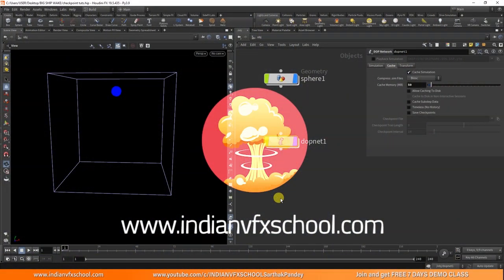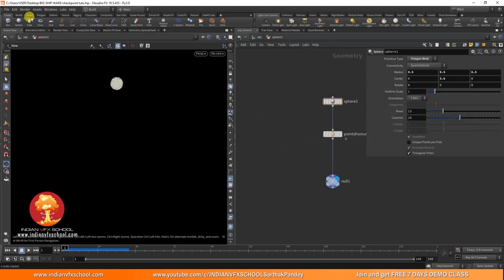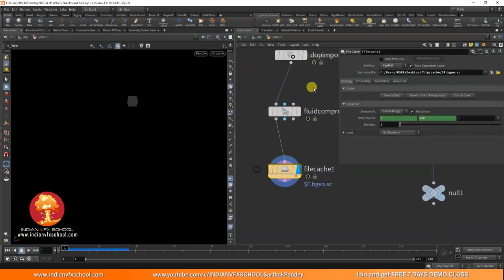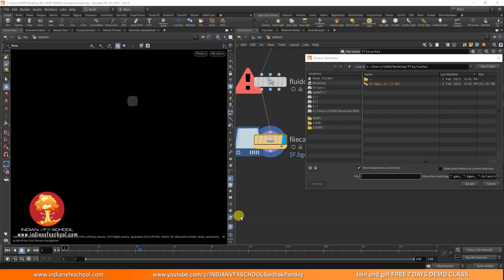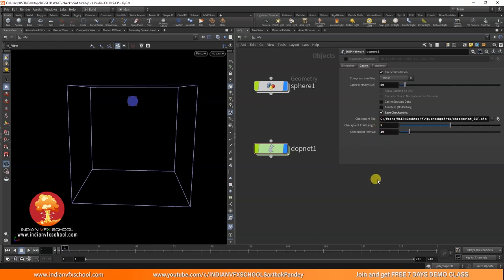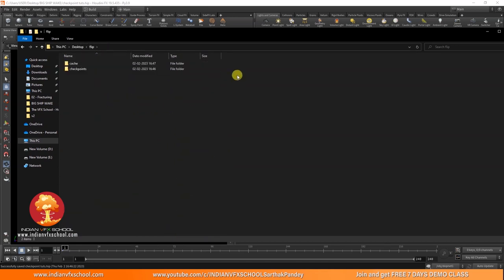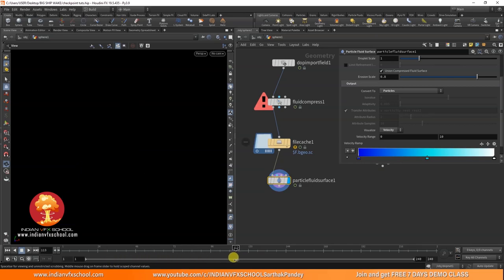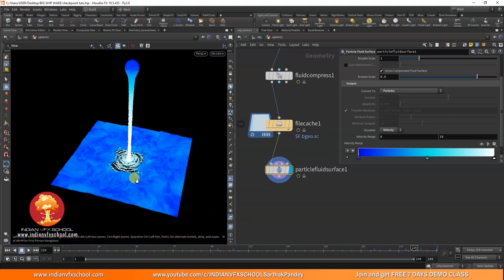How To Resume Simulations In Houdini - FOOLPROOF METHOD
In this video we will be learning about how to resume simulations inside Houdini. This method works with any kind of simulations!